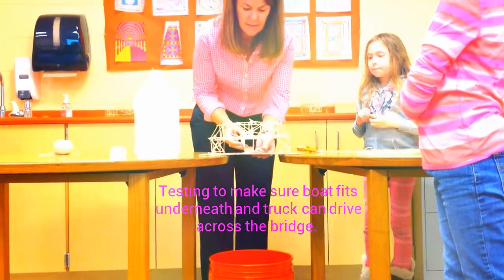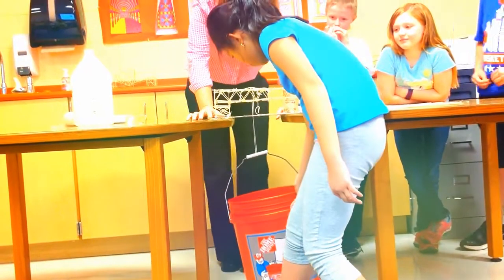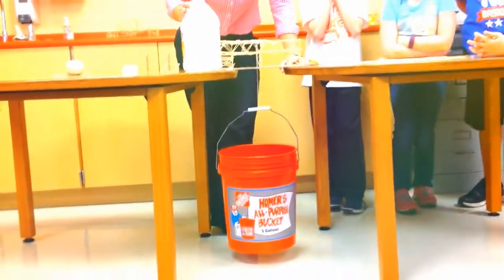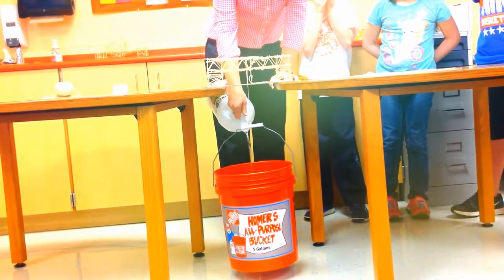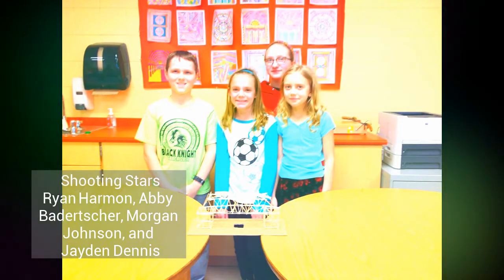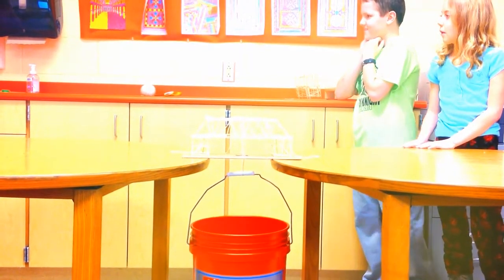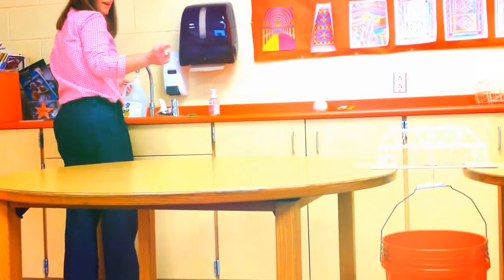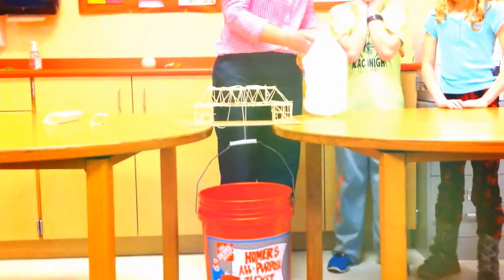4th Grade Bridge Project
toothpick bridges